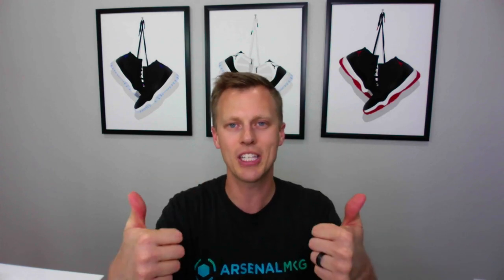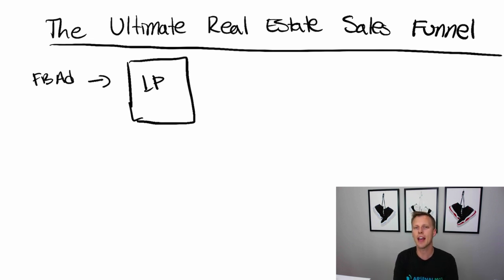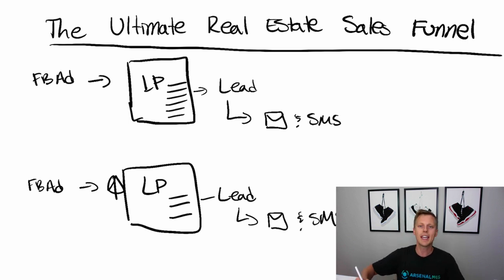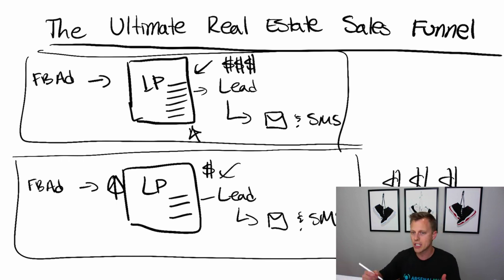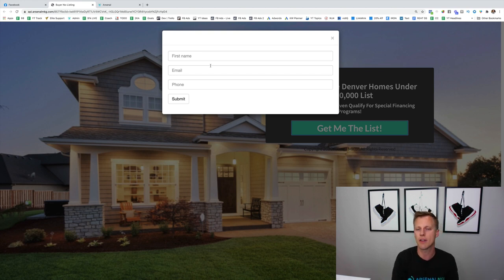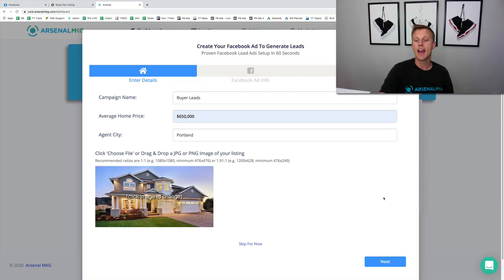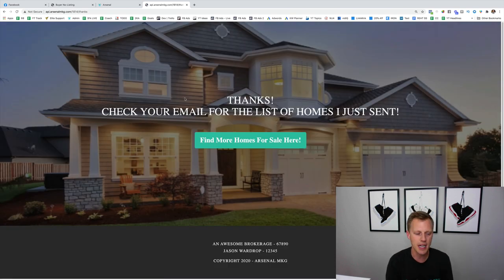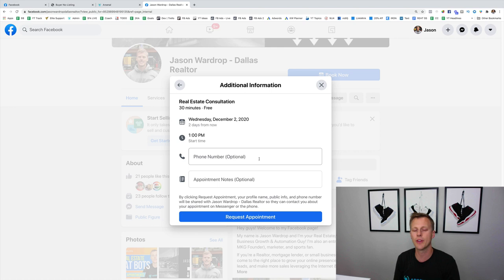The ULTIMATE Real Estate Leads Funnel